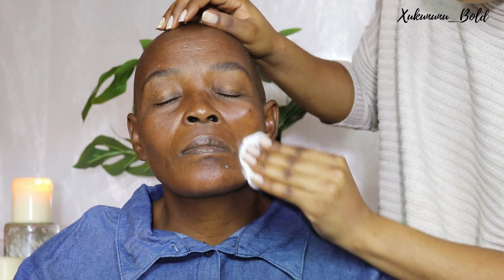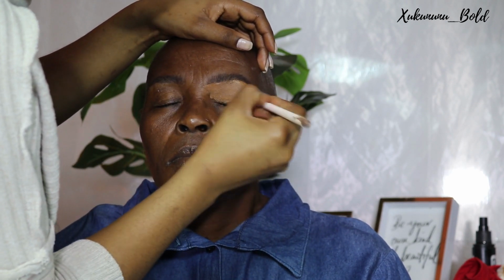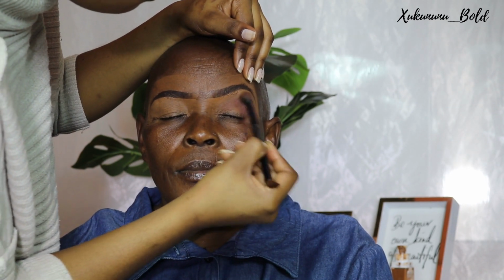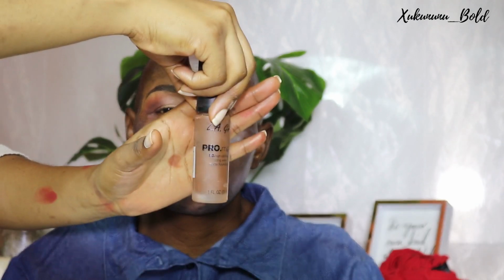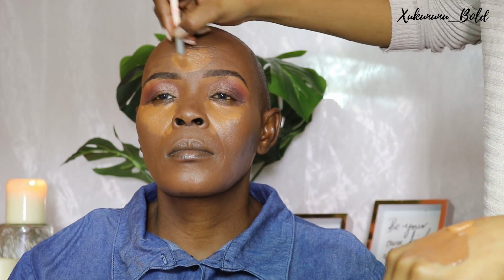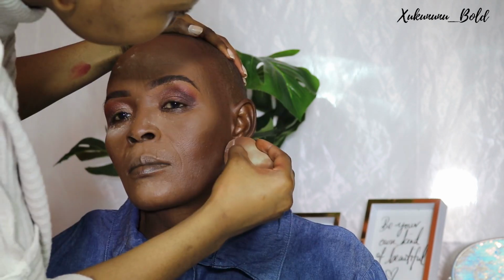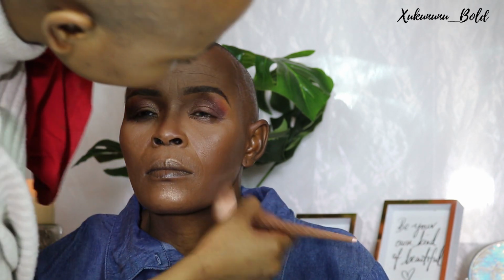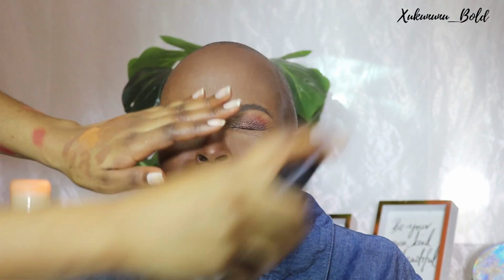DOING MY AFRICAN MOMS MAKEUP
Pleas follow me on: (I follow back!)